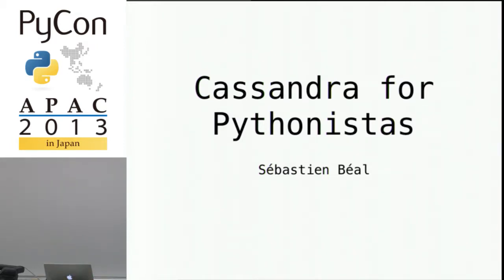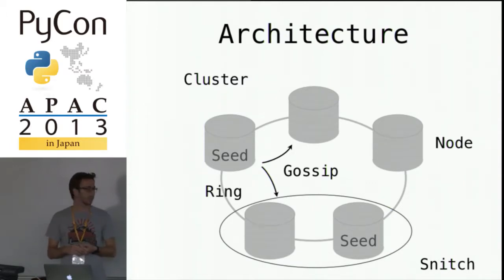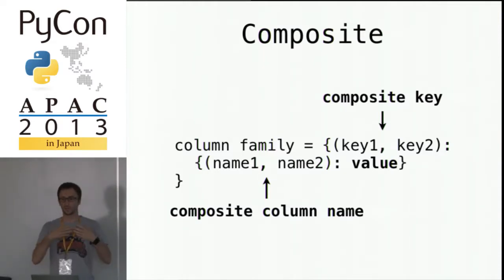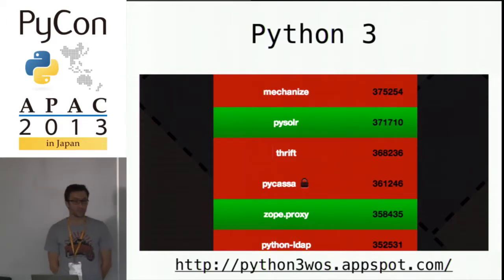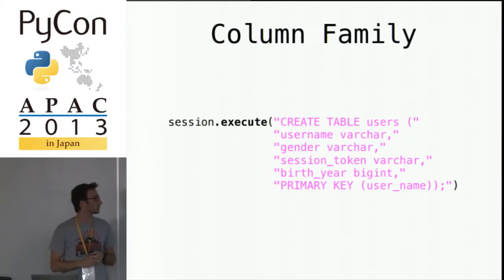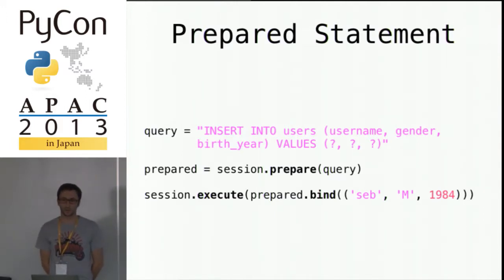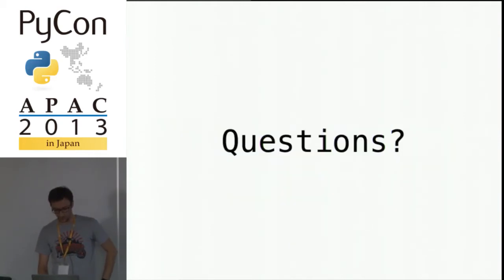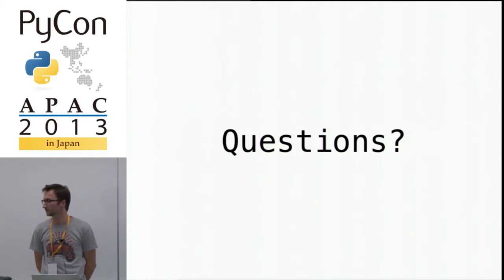Cassandra for Pythonistas by sebastibe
When it comes to storing a lot of analytics, Apache Cassandra is a popular choice for its write performance and horizontal scalability. After a quick overview of Cassandra data model and paradigms, we will explore our options to interface with it using Python.